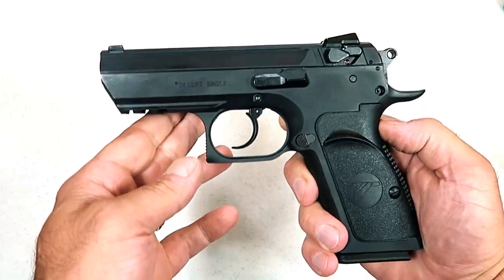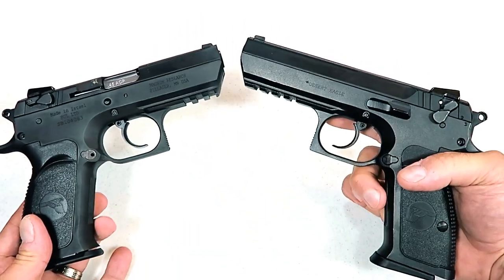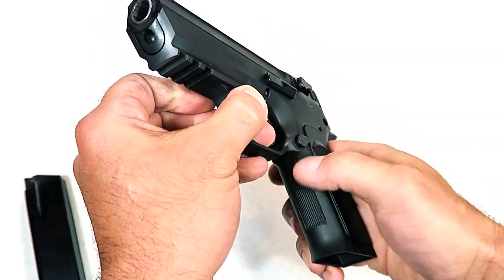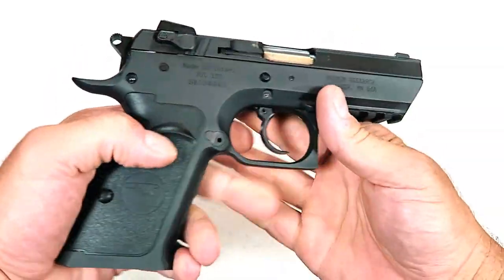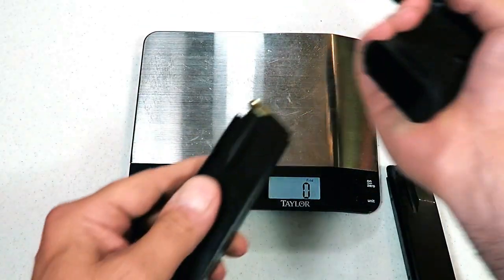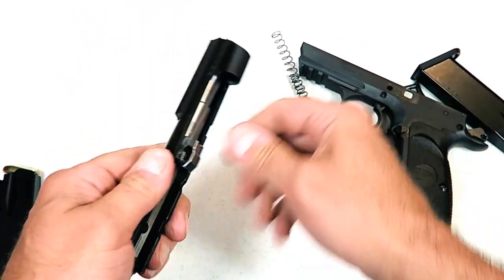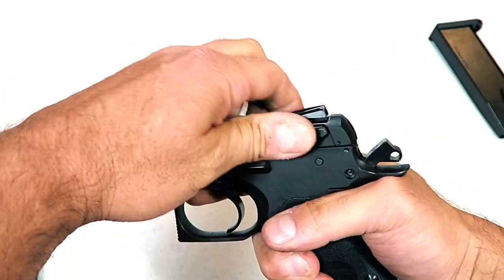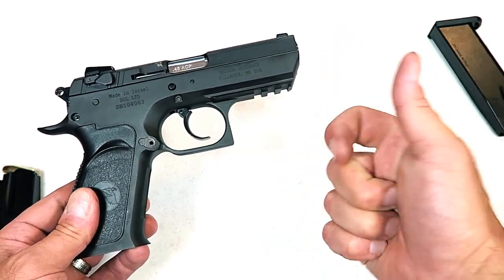Magnum Research Baby Desert Eagle III .45 ACP - TheFireArmGuy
Here is the Baby Desert Eagle III .45 ACP made by Magnum Research. This is the semi-compact model with a 3.85" barrel and holds 10 rounds of .45 ACP. BDE III range review